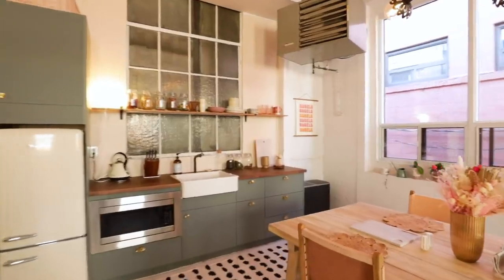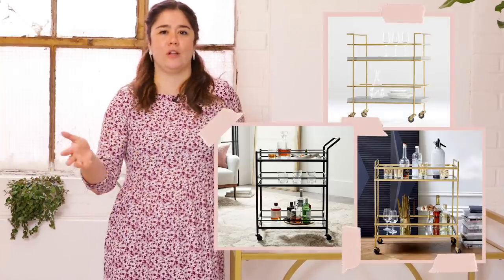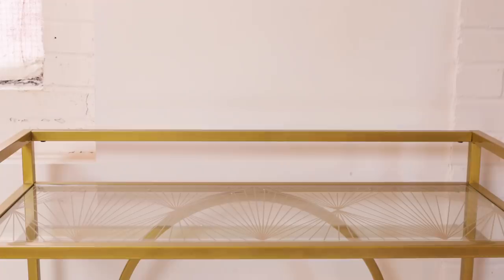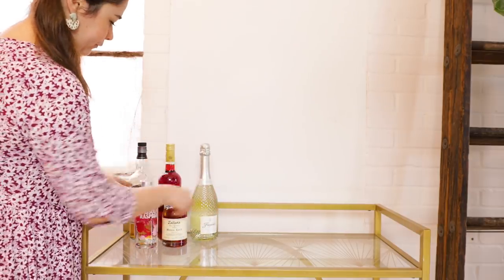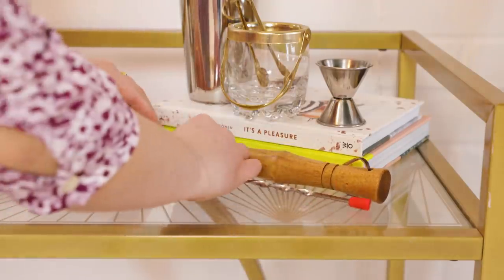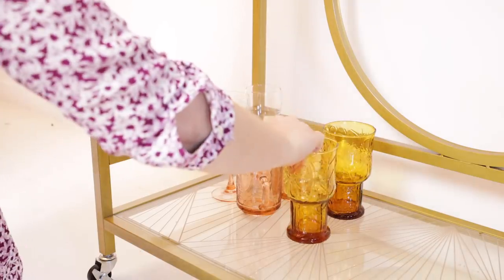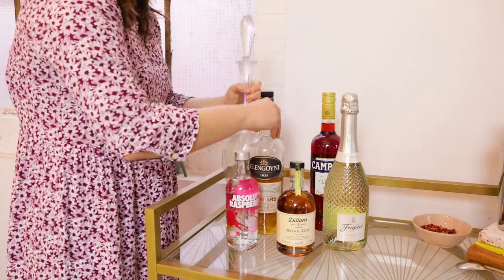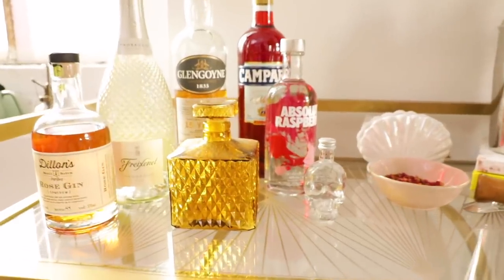Budget-Friendly Bar Cart Makeover | The only booze, tools and decor you need!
AD​ Thank you to Squarespace for sponsoring this video! for a free trial, and when you’re ready to launch, go and use code Alexandra Gater to save 10% off your first purchase of a website or domain.

Hey guys! I'm Alexandra Gater and I show you how to do rental-friendly upgrades and DIY projects on a budget. In today's video, I'm showing you how to stock your first bar cart on a budget. Everything from what liquor and mixers you need to decorating essentials. I hope you find this video helpful!

Muddler AF

GET IN TOUCH:
Alexandra Gater
Toronto, ON
M5S 3C9